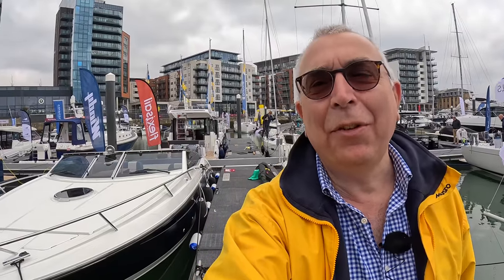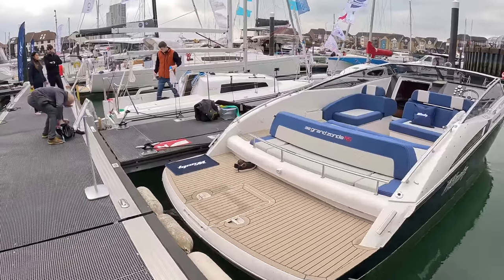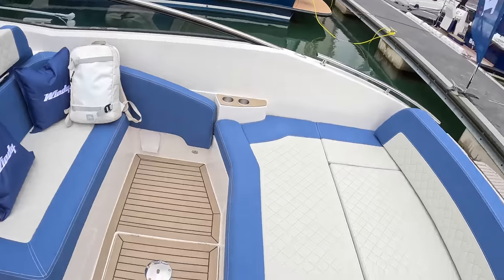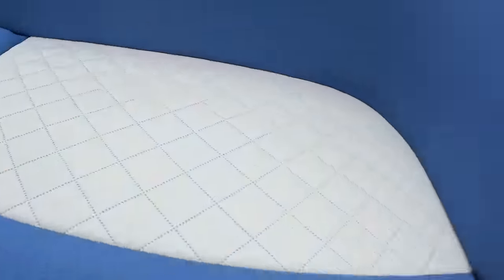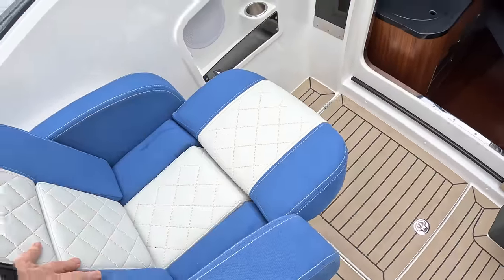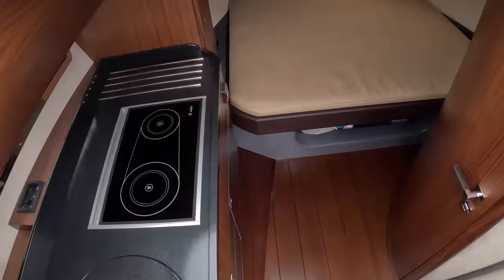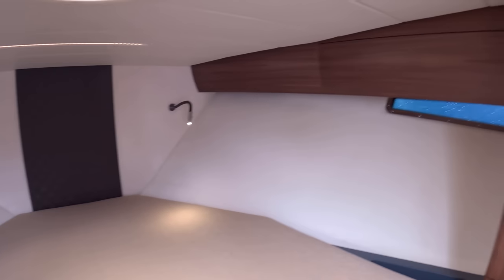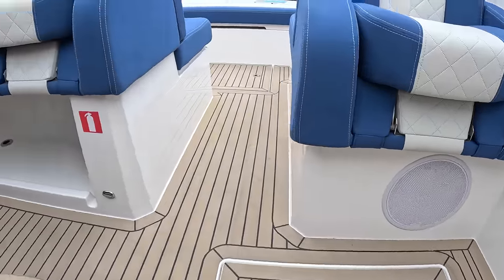£338,000 Yacht Tour : Windy 32 Grand Zonda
A very beautiful and very high performance powerboat, the Windy 32 Grand Zonda RS.